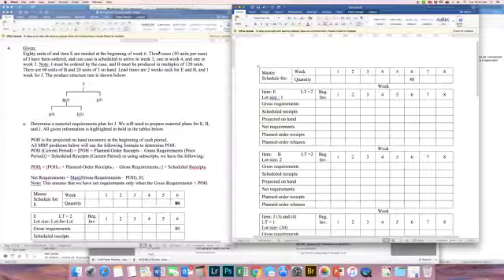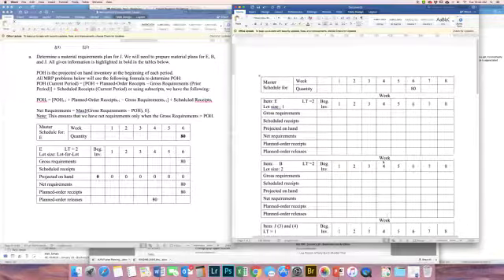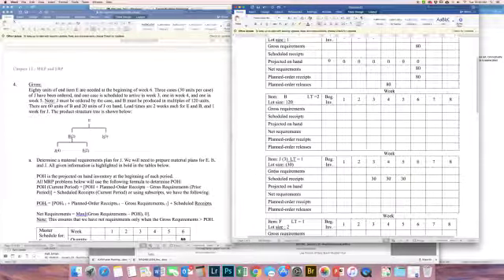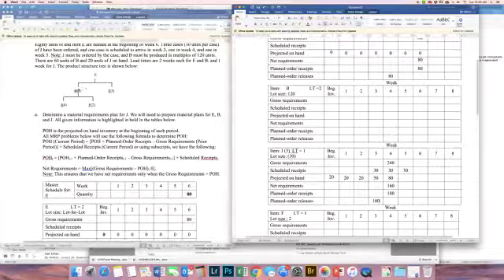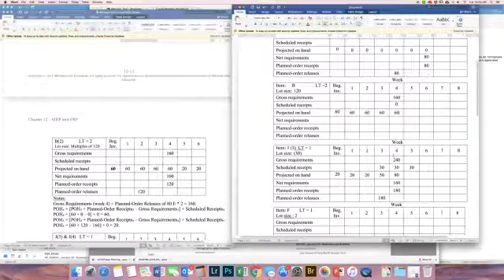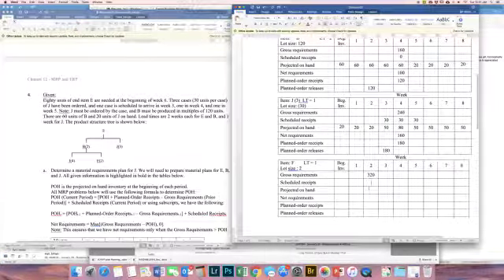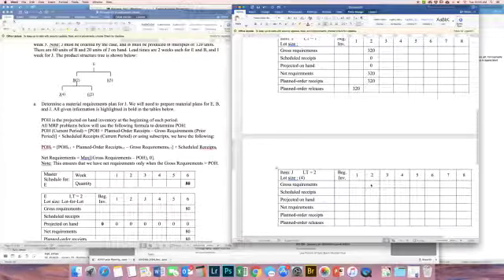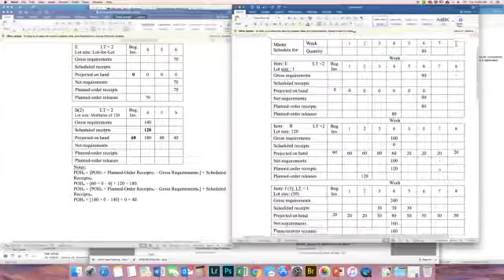Jeff Question 4